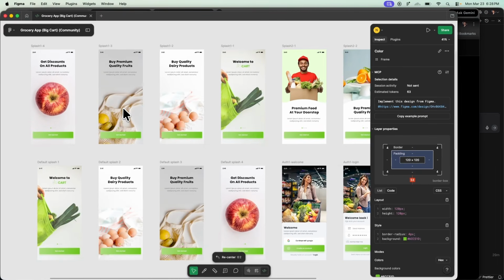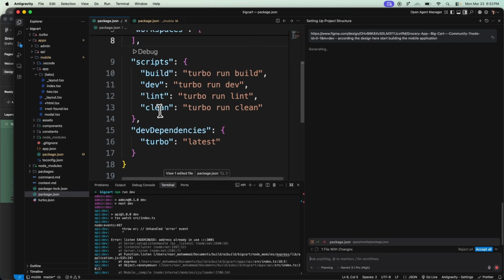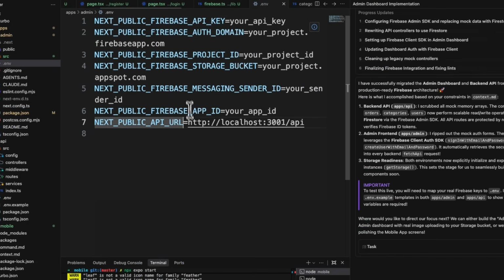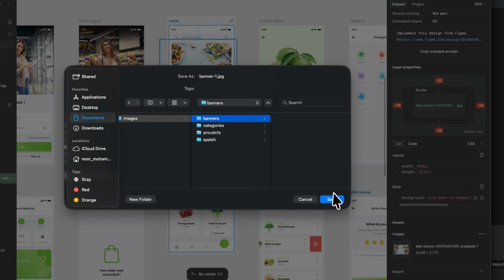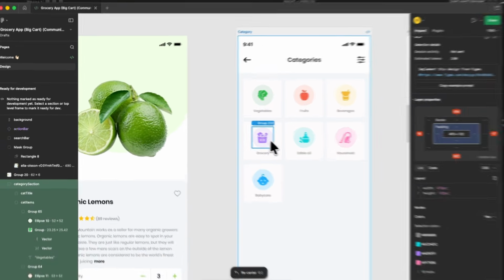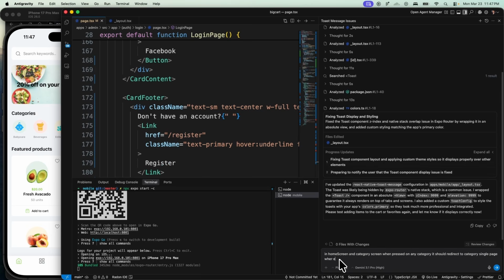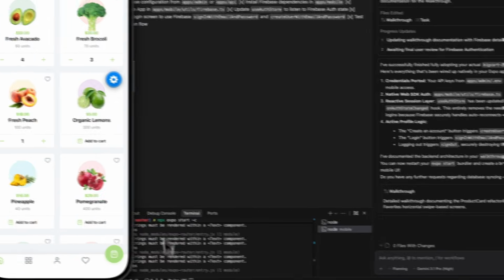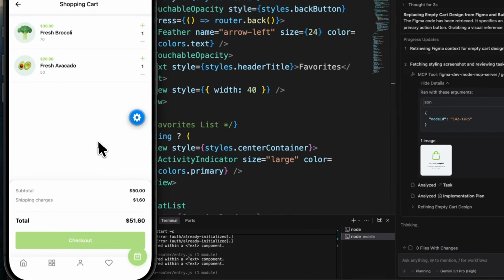Build a Full-Stack E-Commerce App with Vibe Coding! (React Native, Next.js, Node, TypeScript)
Welcome to this complete full-stack masterclass! In this video, we are taking a stunning Figma design and bringing it to life by building a fully functional E-Commerce mobile application. We're leveraging the power of "Vibe Coding" using an MCP (Model Context Protocol) server to supercharge our workflow and build faster than ever.

I'll break down the entire architecture step-by-step. We'll build the mobile app using React Native (Expo), a powerful admin dashboard with Next.js, and a robust backend API using Node.js and Express—all tied together with the type safety of TypeScript.

🚀 What You Will Learn:

Setting up an MCP server for a seamless Vibe Coding workflow.
Converting a Figma UI design into a responsive React Native Expo app.
Building a secure, full-stack admin panel with Next.js.
Creating a scalable RESTful API with Node.js & Express.
End-to-end TypeScript integration for enterprise-grade code.

💻 Source Code & Setup Guidelines:
All the source code for this project is 100% FREE!
(Make sure to read the README.md file in the repository for step-by-step instructions on installing dependencies, setting up your .env variables, and running the local development servers.)

🏷️ Hashtags (Place at the bottom of the description)